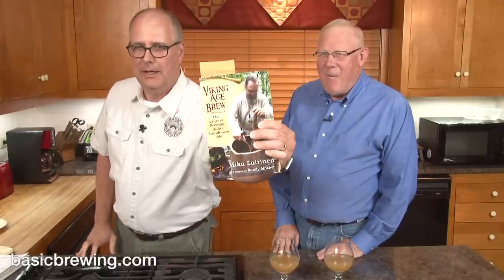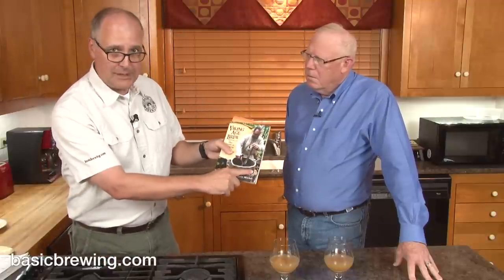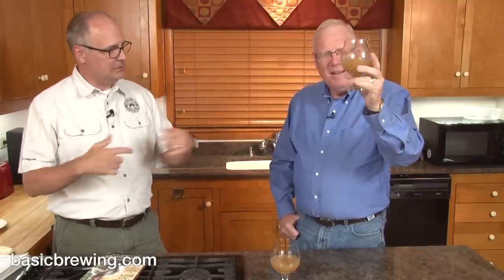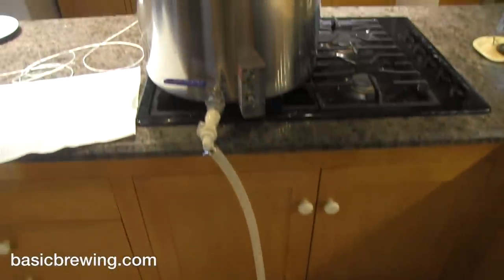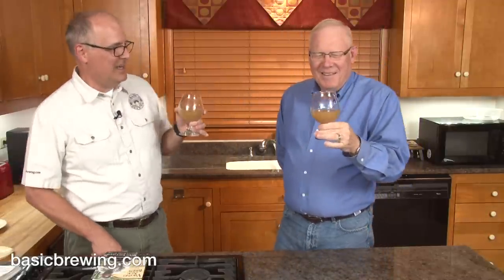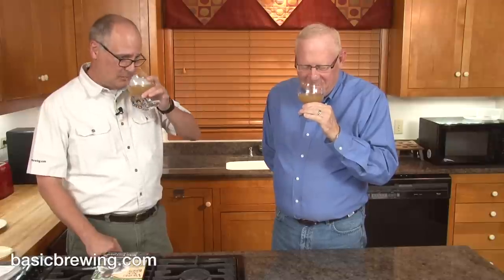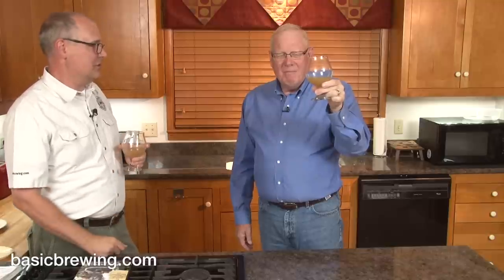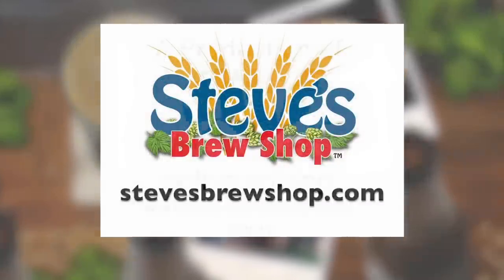Kveiking Pseudo-Sahti Raw Ale - Basic Brewing Video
James uses kveik yeast to put a twist on an ancient style from Finland that uses no hops and no boil.